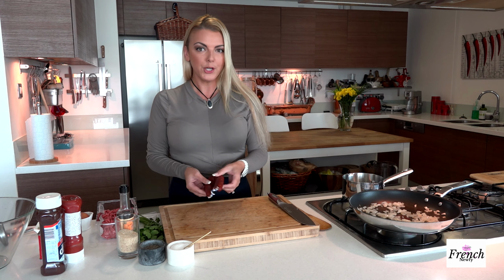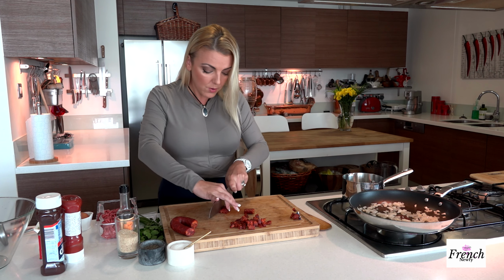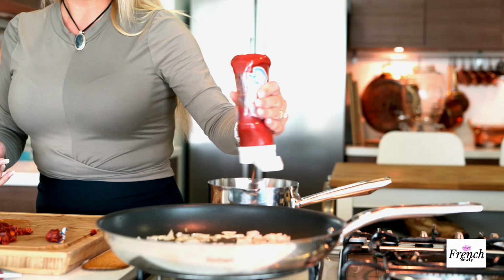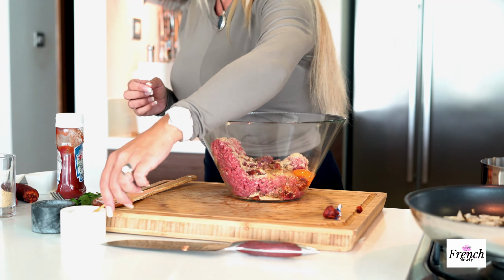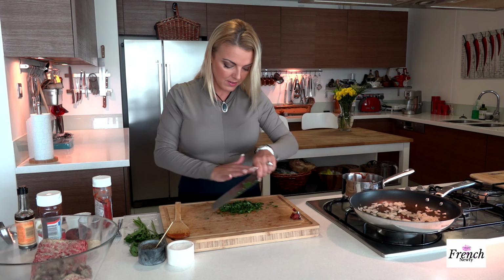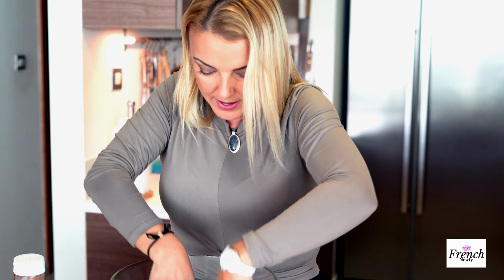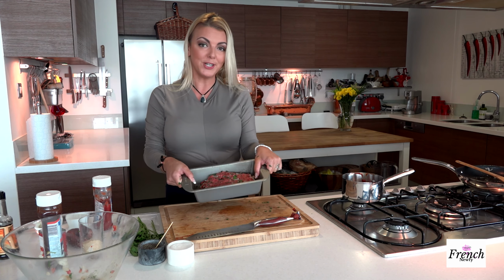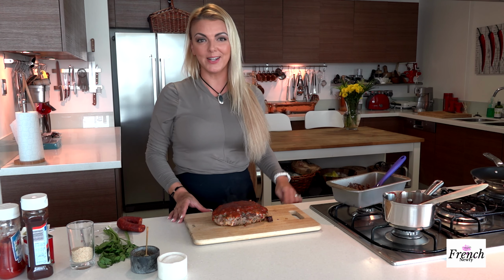Spanish Meatloaf Recipe with Chorizzo